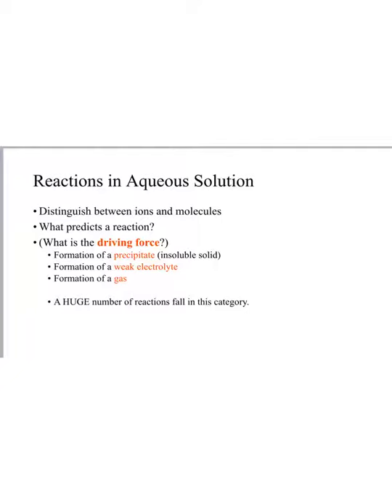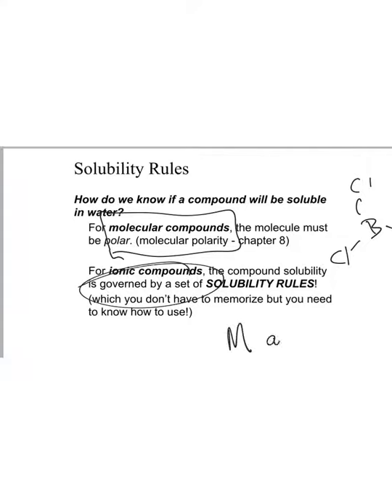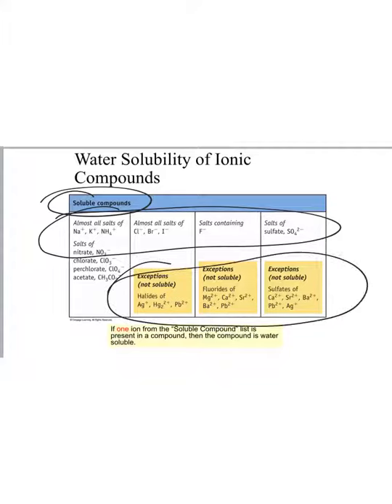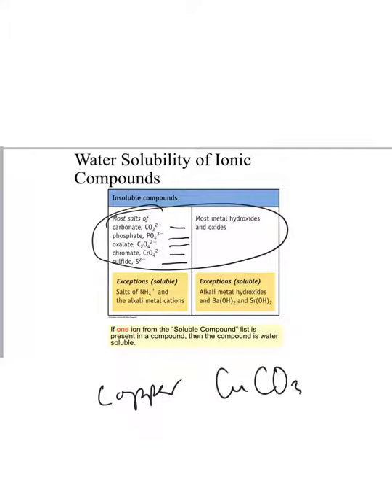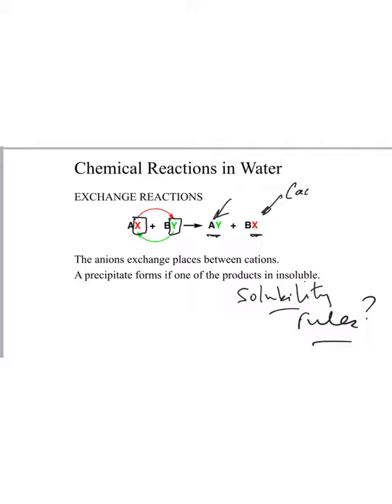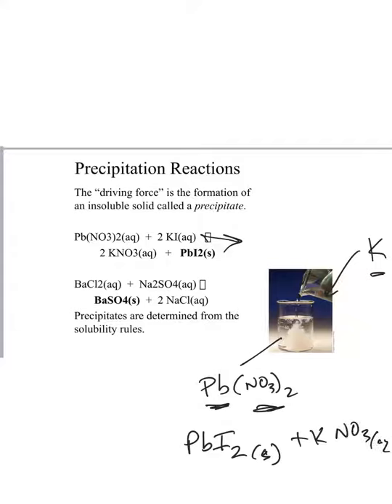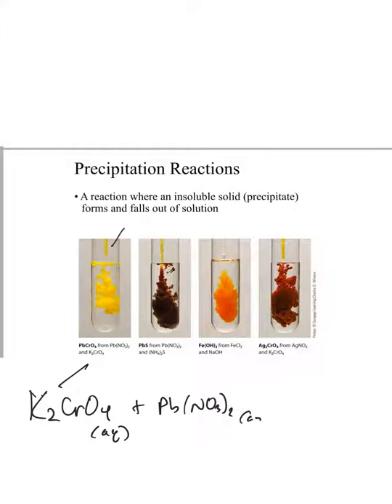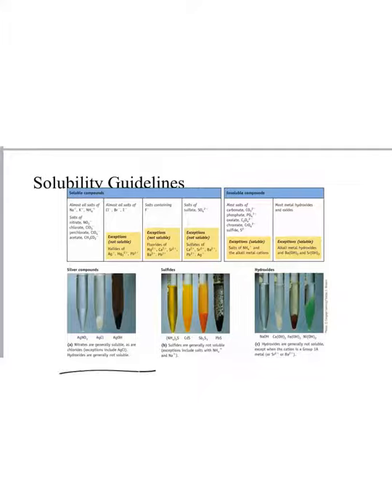net ionic - Margaret